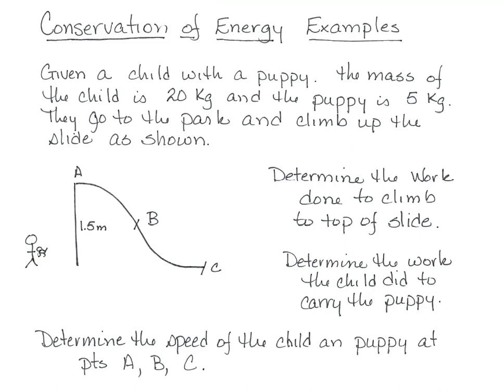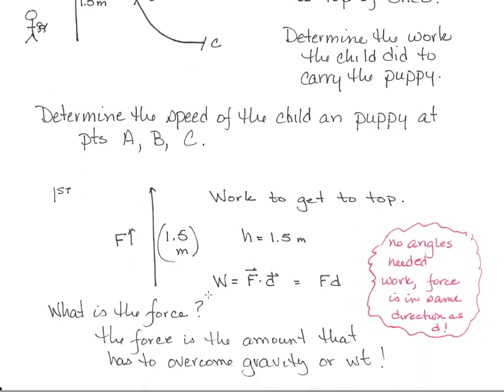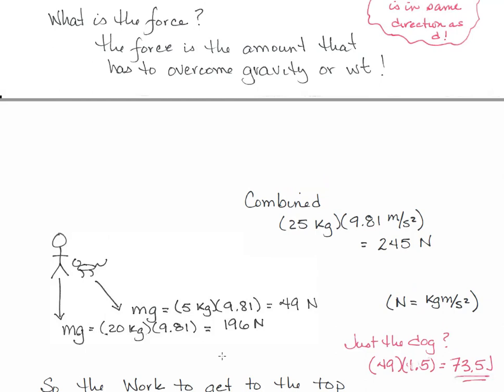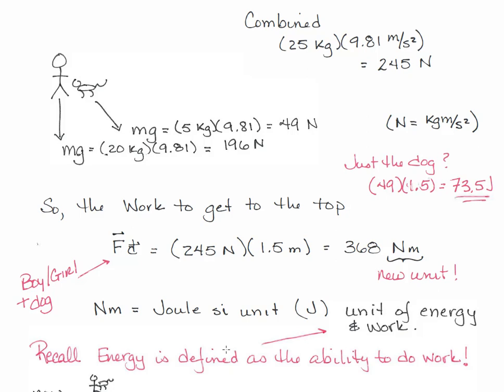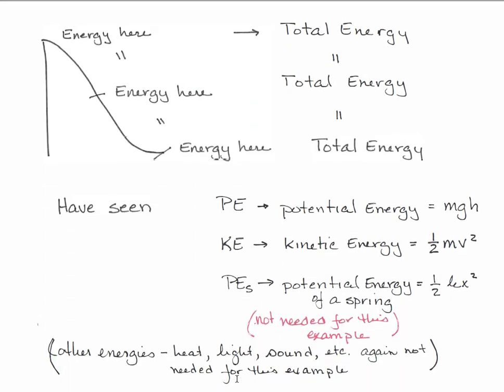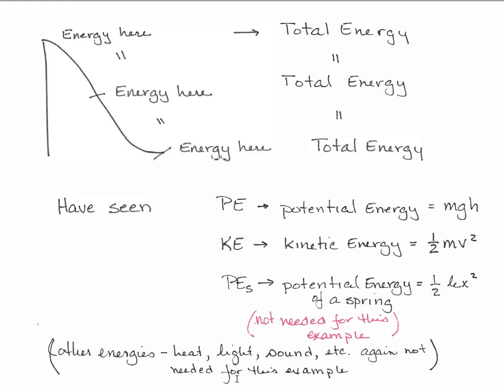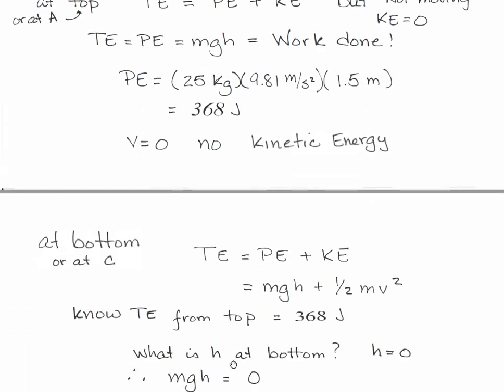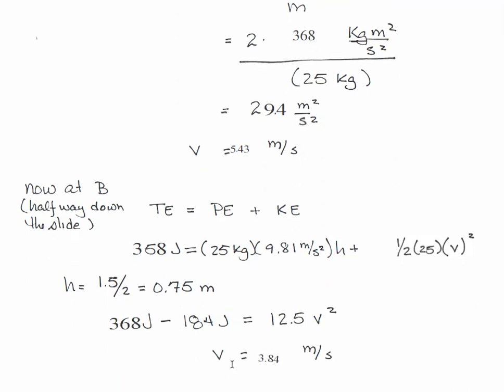Conservation of Energy Slide Problem